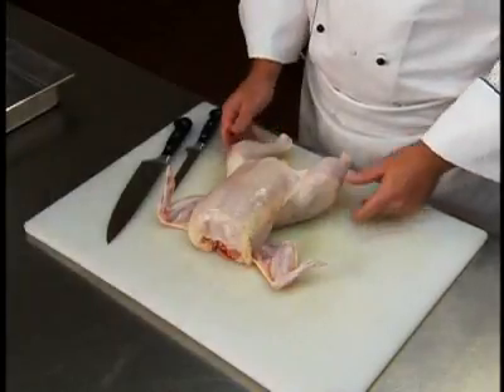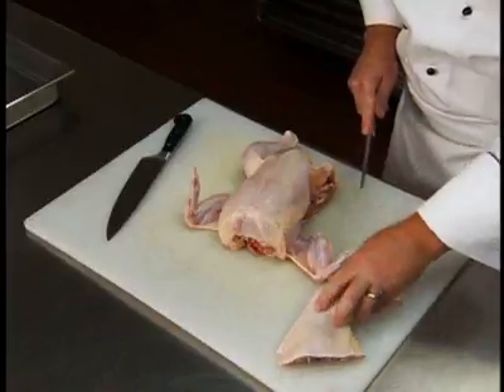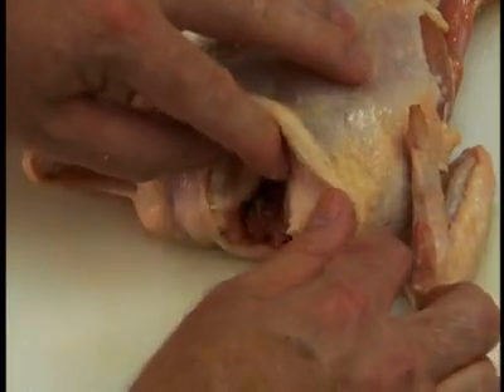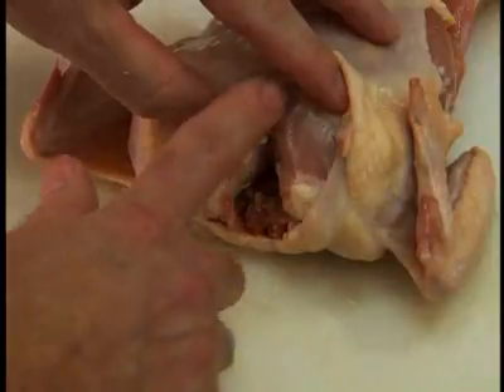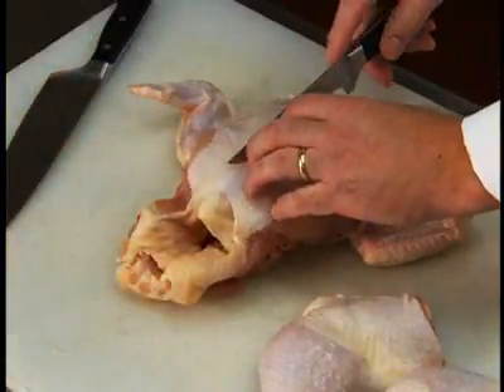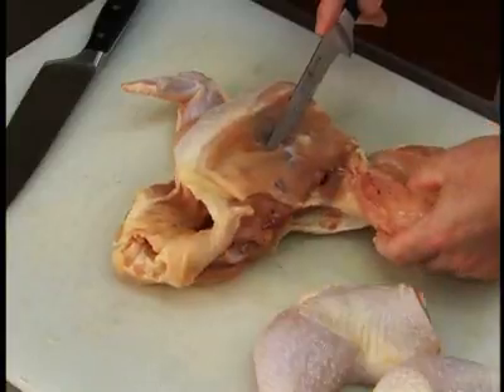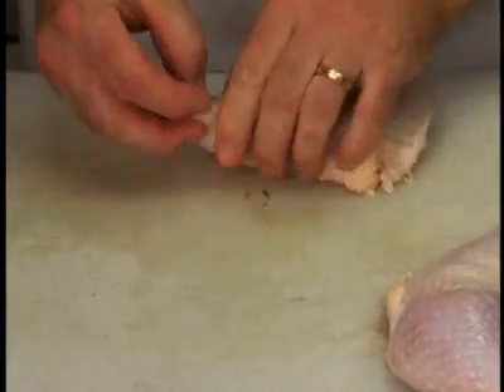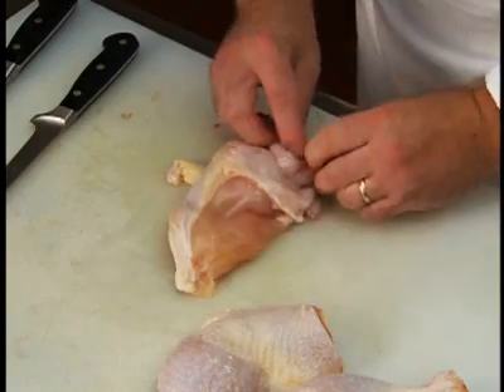Airline Breast of Chicken